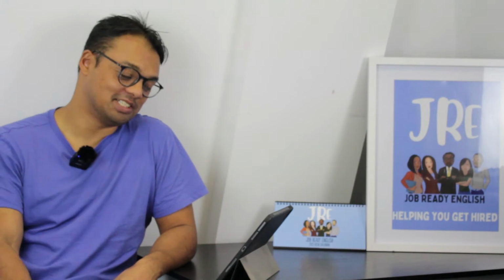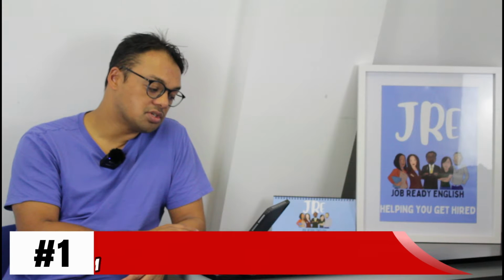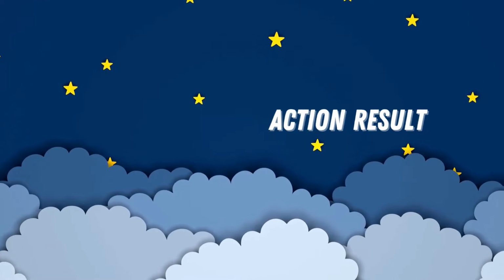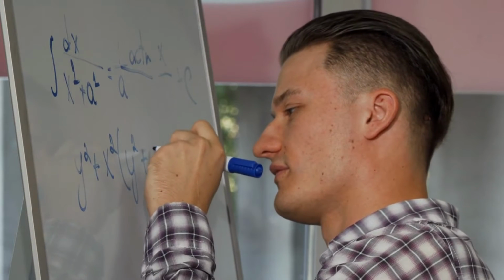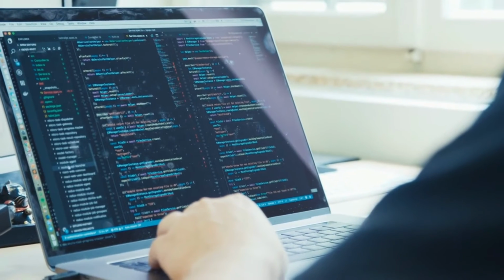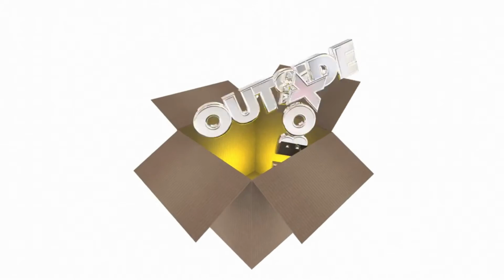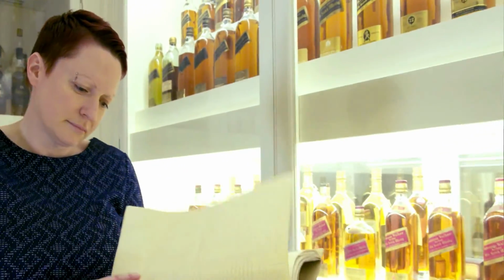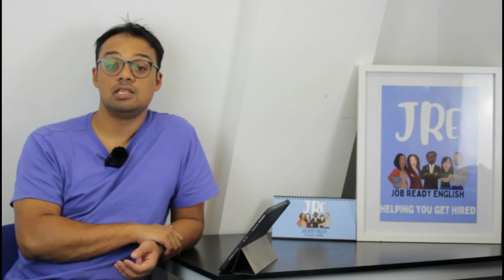[2022] Pass the Diageo Interview | Diageo Video Interview